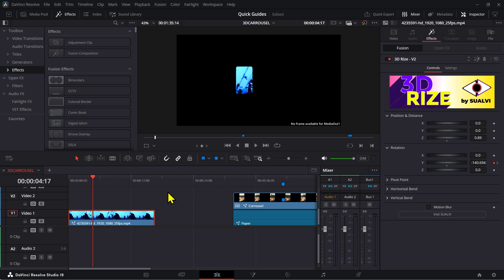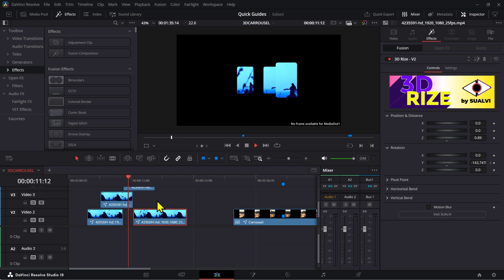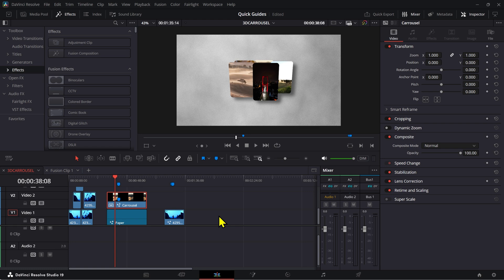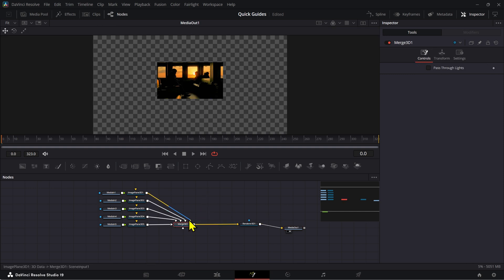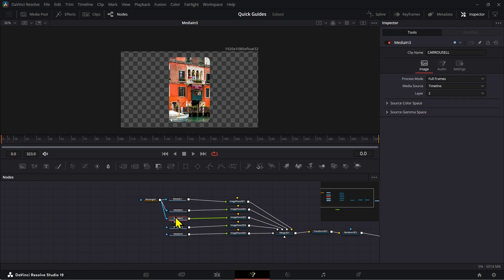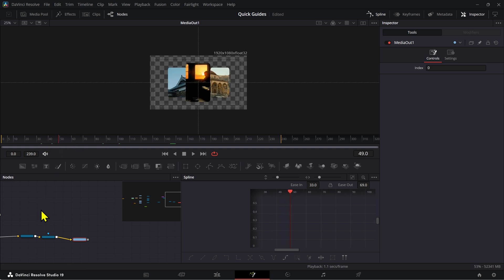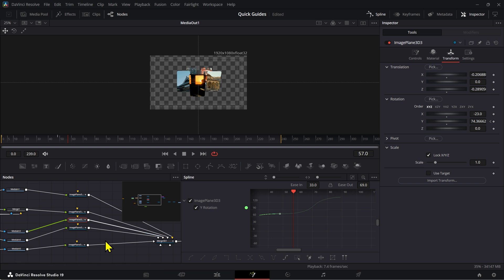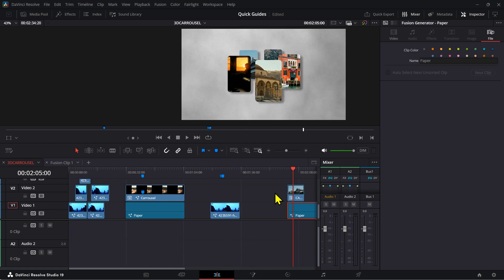How to create a 3D CAROUSEL - DaVinci Resolve Tutorial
How to create a 3d spinning carousel in DaVinci Resolve

Add Paper Fold animations to your videos in seconds with the PaperFoldFX

🌟 Become a SUALVI CLUB MEMBERS and exclusive assets to project files and assets for DaVinci Resolve

00:00 How to create a 3D carousel in DaVinci Resolve